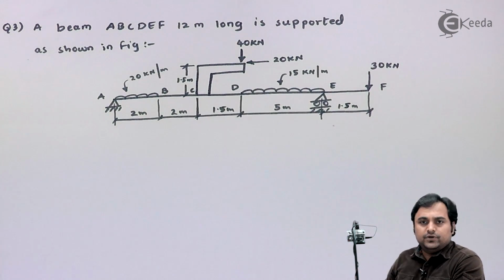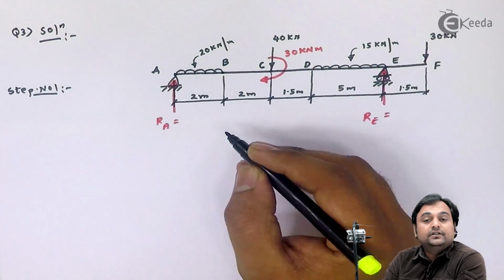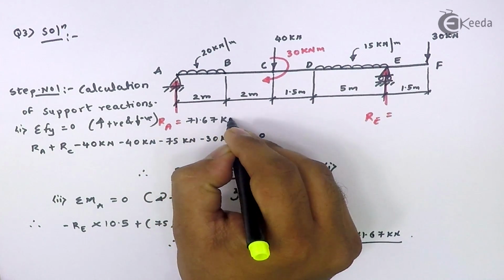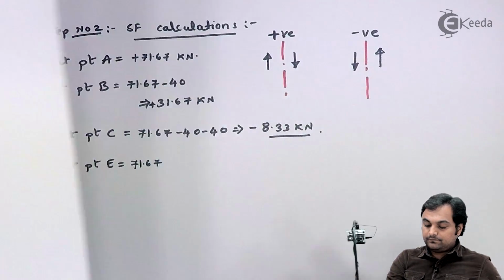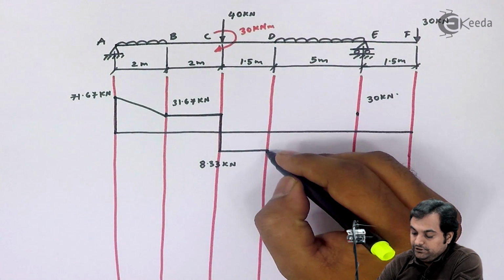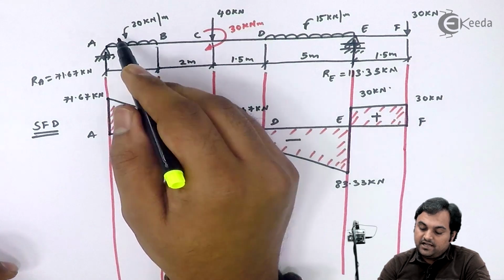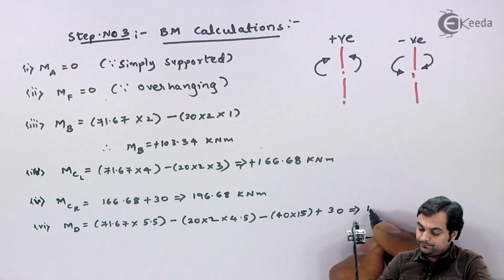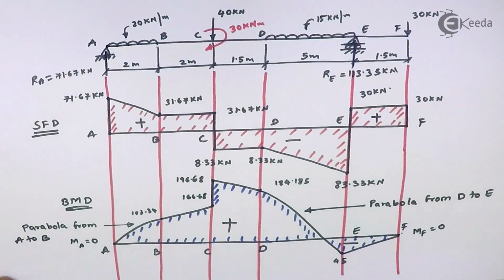Problem on Shear Force and Bending Moment.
In this video you will see how to solve Problem on Shear Force and Bending Moment.
Shear Force:
It is defined as the algebric sum of forces acting either on left handside or right hand side of the section.
Bending Moment:
It is defined as the algebric sum of moments of forces acting on the left side or right side of the section.

Happy Learning : )